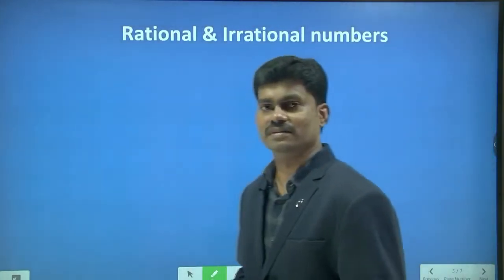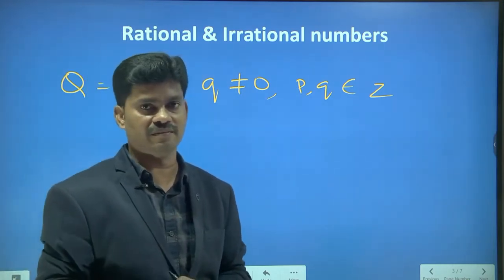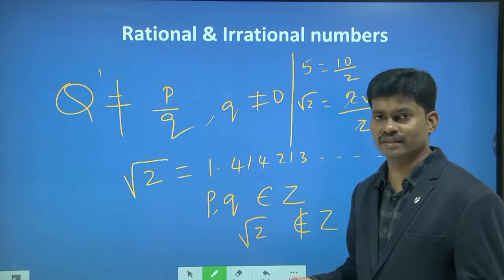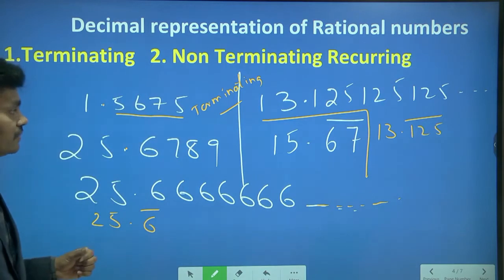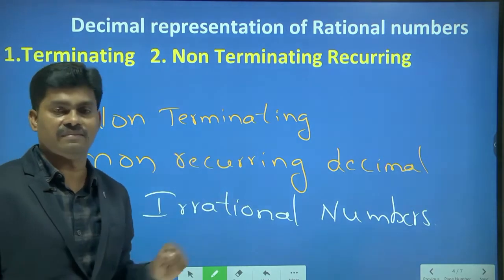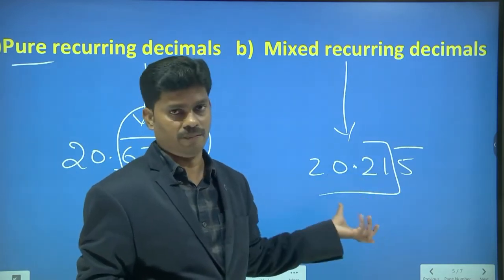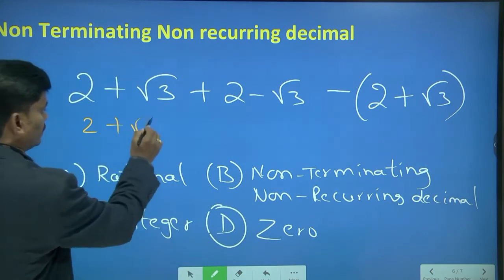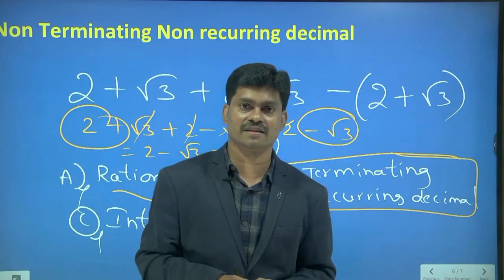9 IIT Math Real Numbers Introduction